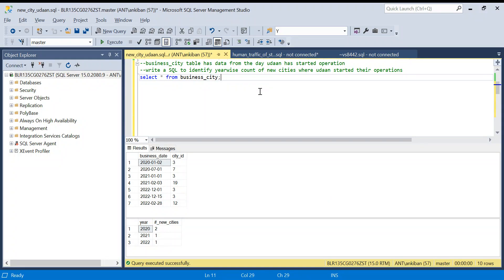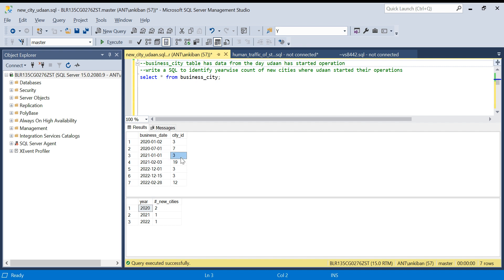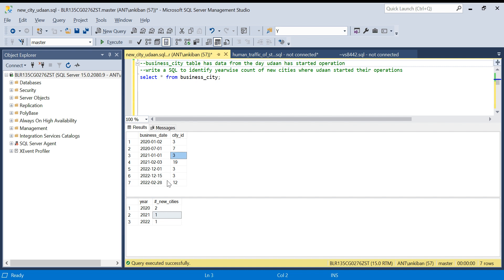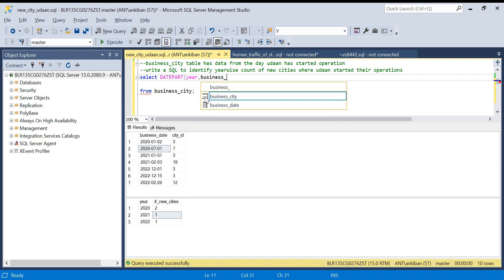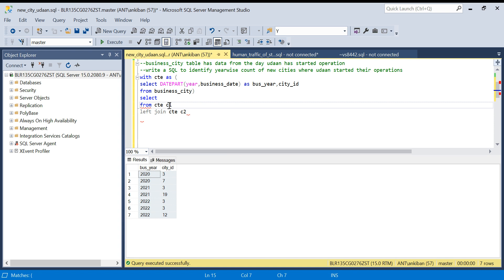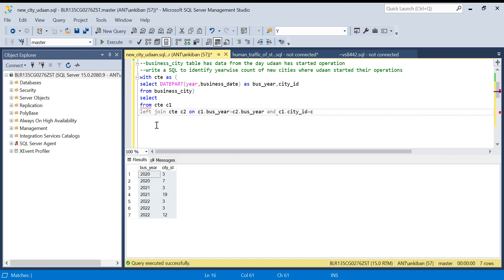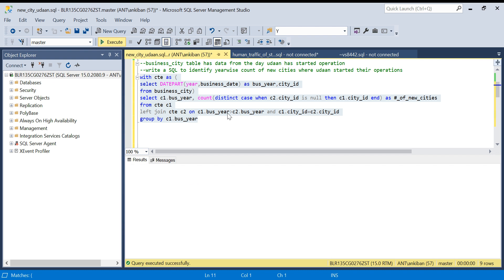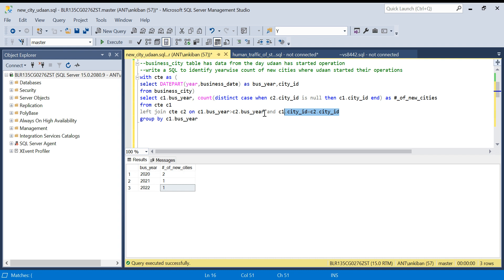Very Interesting SQL Interview Question Asked by Udaan | Power of Self Join | Data Analytics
In this video we will discuss a very interesting SQL interview question asked by Udaan. We will use self join to solve this question. Please comment your solution if you have a better one.

script:
create table business_city (
business_date date,
city_id int
delete from business_city;
insert into business_city
values(cast('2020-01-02' as date),3),(cast('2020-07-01' as date),7),(cast('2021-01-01' as date),3),(cast('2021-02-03' as date),19)
,(cast('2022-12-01' as date),3),(cast('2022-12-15' as date),3),(cast('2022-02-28' as date),12);